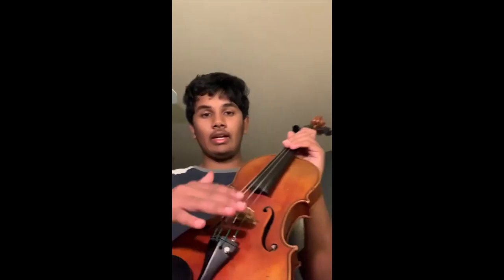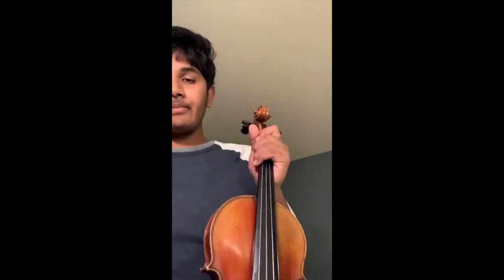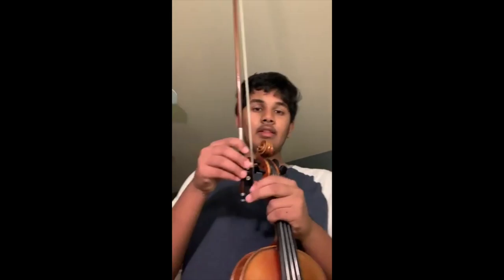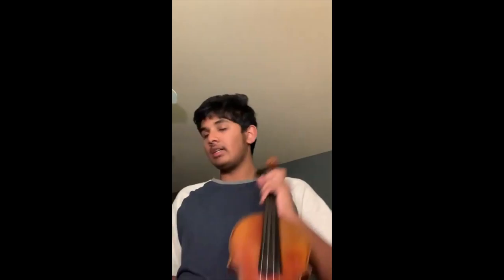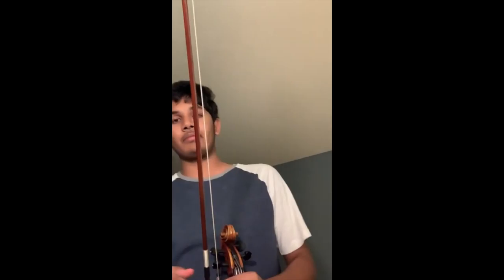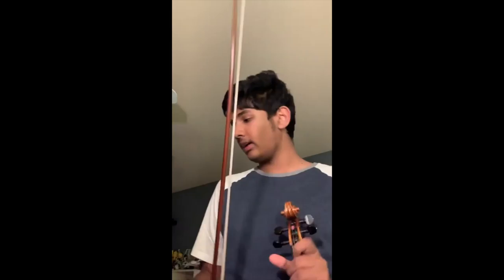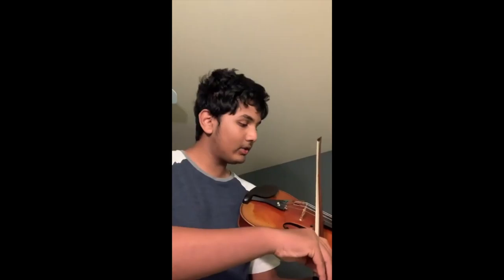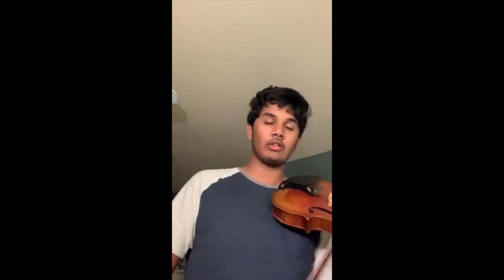Instrument Zoo- Violin by Aditya Satish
Aditya is an experienced violin instructor who has been with Notelove for five months. Today, he will teach you all about the violin!

Welcome to Notelove! Our mission is to provide free, accessible, high-quality music education to youth across the Bay Area. Our services are currently available in Sunnyvale, San Jose, Saratoga, Mountain View, Cupertino, Los Altos, and Santa Clara.